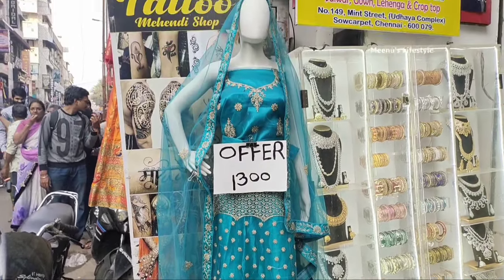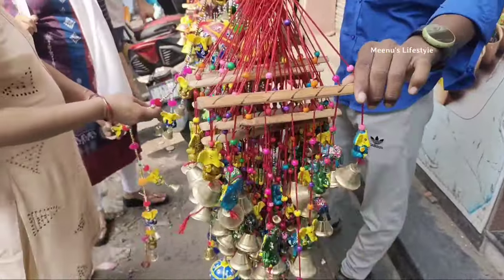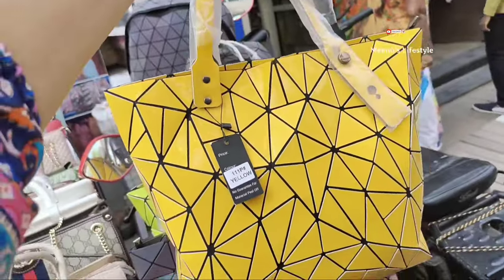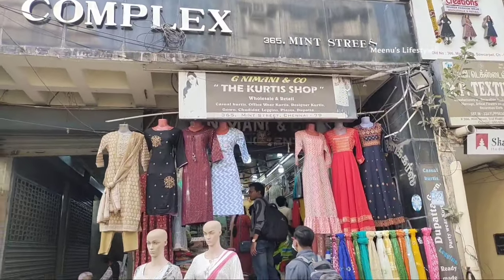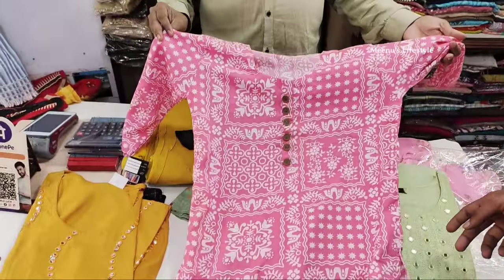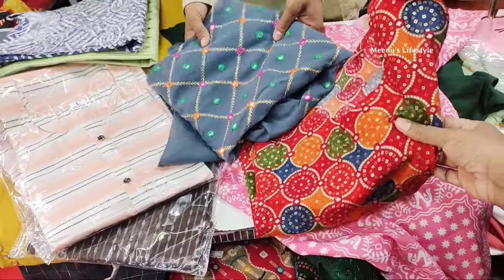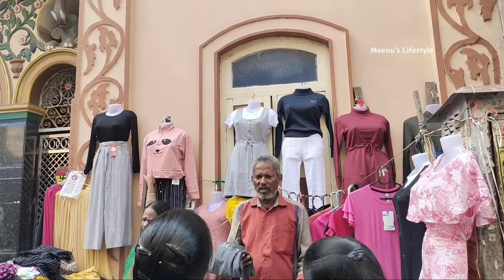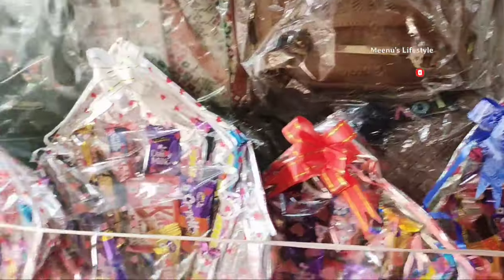Sowcarpet street shopping in tamil | sowcarpet shopping in chennai | Oneday at sowcarpet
Shop NAME: [ The Kurti Shop ]
Address:  Sowcarpet, Near Jain temple.
This channel covers Fashion💃Cooking🥘Beauty Tips 👸🏻Shopping Vlog👜Travel Vlog🚗🌅🗽Etc.
Meenu's Lifestyle ❤️❤️❤️
sowcarpet shopping in chennai
sowcarpet shopping in chennai lehenga
sowcarpet shopping vlog in tamil
sowcarpet shopping in chennai jewellery
sowcarpet shopping sarees
sowcarpet shopping in chennai kurti
sowcarpet shopping in chennai saree
sowcarpet shopping in chennai western dress
sowcarpet shopping vlog
sowcarpet shopping in chennai aari work
sowcarpet shopping in chennai in tamil
sowcarpet shopping in tamil
sowcarpet shopping in chennai latest
sowcarpet shopping lehenga
sowcarpet wholesale dress shop
sowcarpet clothes shopping
sowcarpet chennai dress shop
sowcarpet
sowcarpet street food
sowcarpet dress collection
sowcarpet lehenga shops
sowcarpet jewellery shop
sowcarpet sarees shop
sowcarpet lehenga shopping in chennai
sowcar janaki
sowcarpet lassi shop
sowcarpet jewellery shop low price
sowcarpet sarees collection with price
Cheapest price Handbag in sowcarpet | sowcarpet street shopping| handbag shopping in Mint street
sowcarpet shopping in chennai  sowcarpet shopping
sowcarpet shopping handbags
sowcarpet shopping in chennai in tamil, sowcarpet shopping in chennai
sowcarpet shopping vlog sowcarpet shopping haul
sowcarpet shopping in chennai quality handbags
 sowcarpet shopping haul in tamil, sowcarpet shopping vlog in tamil sowcarpet shopping in chennai mint street, sowcarpet shopping in chennai
owcarpet shopping in chennai
sowcarpet shopping sarees
sowcarpet shopping vlog
sowcarpet shopping lehenga
sowcarpet clothes shopping
sowcarpet
sowcarpet street food
sowcarpet dress collection
sowcarpet lehenga shops
sowcarpet jewellery shop
sowcarpet sarees shop
sowcar janaki
sowcarpet lassi shop